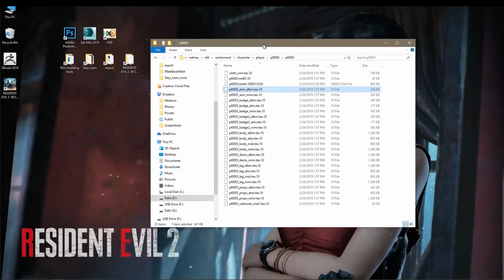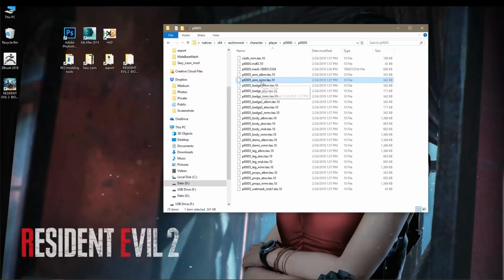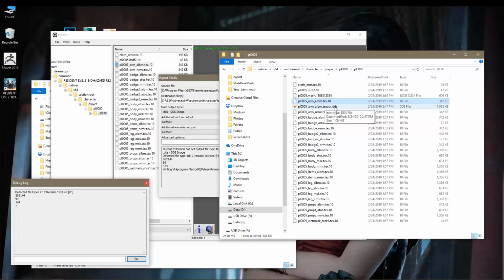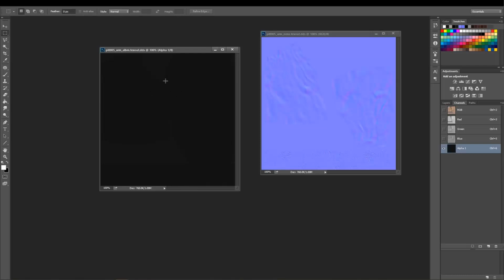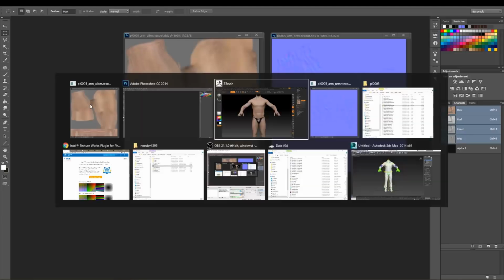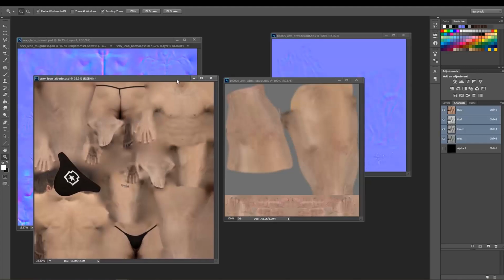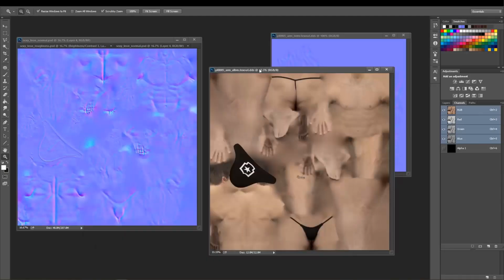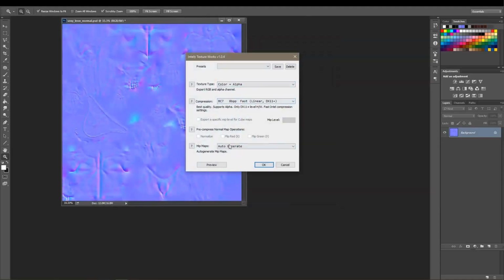RE2 ULTIMATE MODDING - Part 04